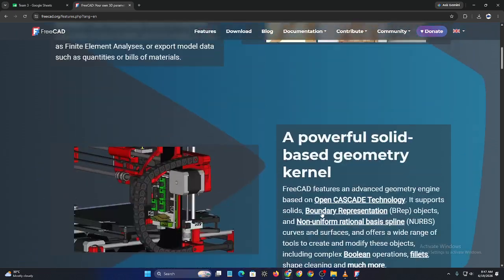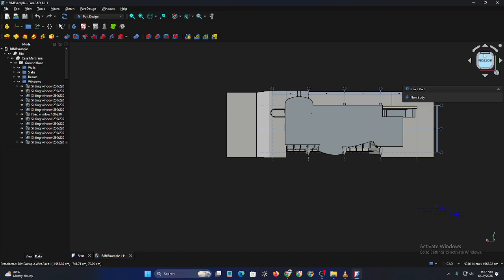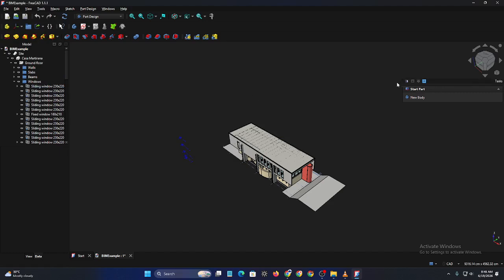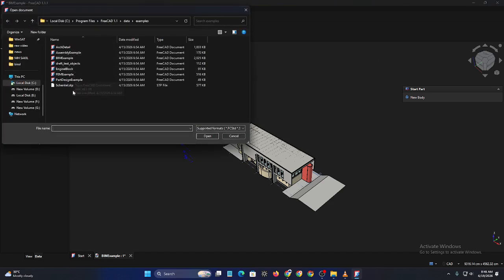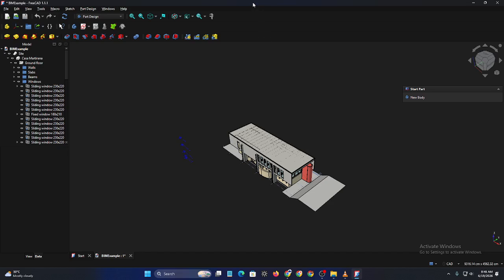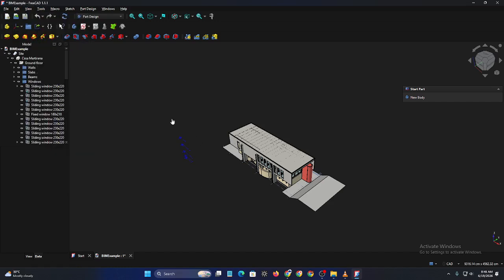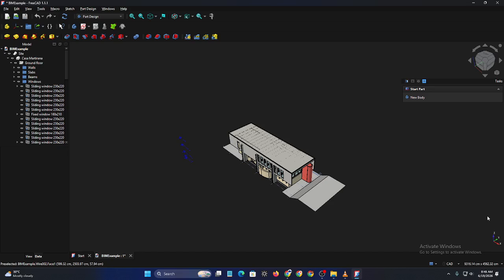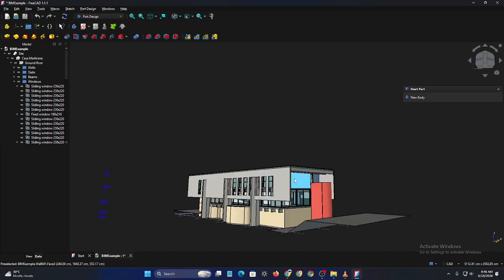How to Import CAD Files into FreeCAD Full Guide 2026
Learn how to import CAD files into FreeCAD with this complete 2026 guide. Follow step-by-step instructions to open and convert CAD formats such as STEP, IGES, STL, DXF, and OBJ, manage imported geometry, repair model issues, and prepare files for editing and further design work. This tutorial covers compatibility tips, import settings, and best practices for working with CAD files efficiently in FreeCAD.